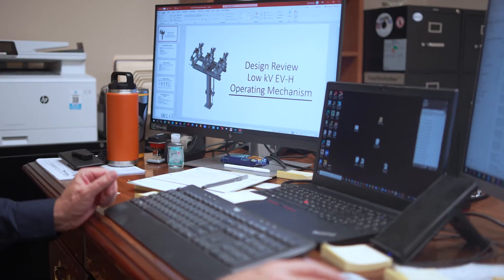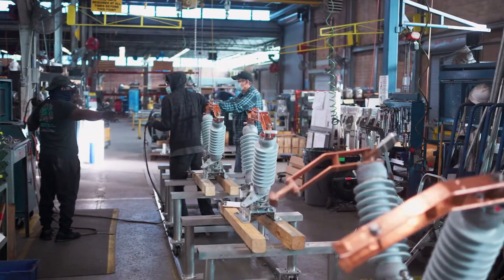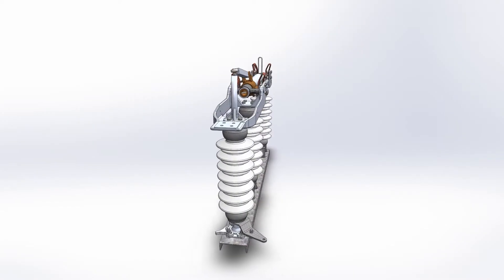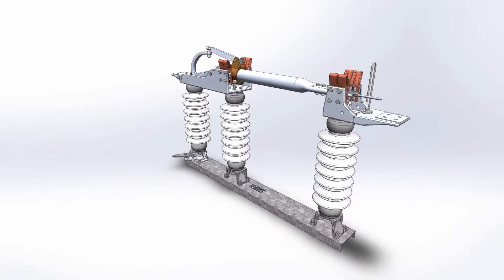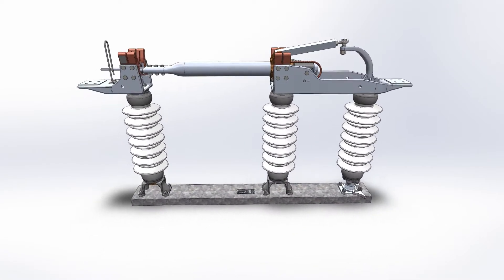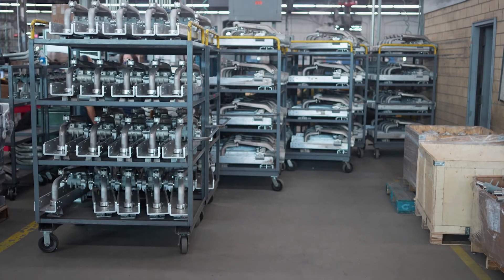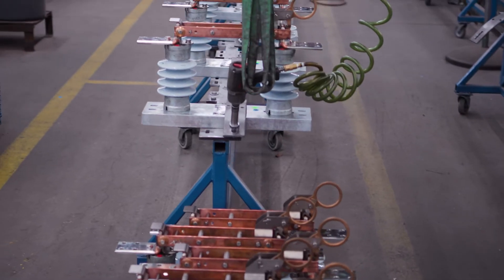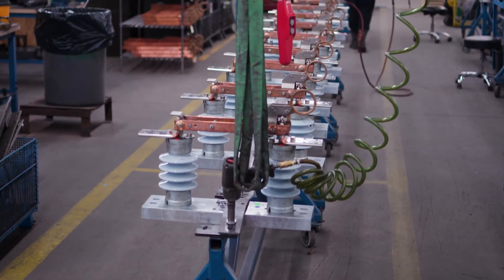Southern States EV-H Vertical Break Disconnect Switch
Southern States’ latest innovation, the EV-H, supports reliability through its unique design. This highly efficient vertical break disconnect switch, available for 15.5kV - 72.5kV applications, utilizes independent mechanical and electrical systems to produce the strongest possible design with the easiest accessible maintenance. An over toggle mechanism in the closed position increases down force for high fault performance.